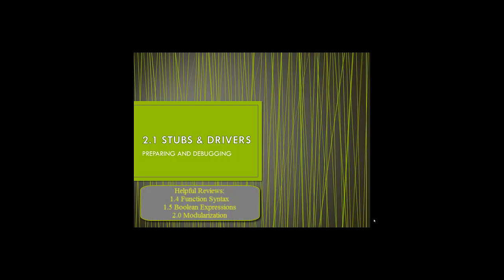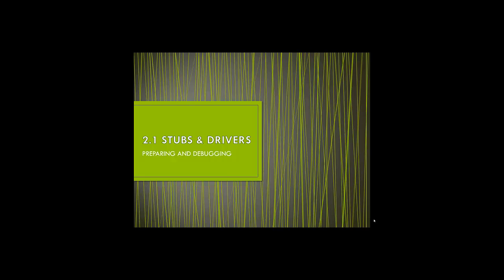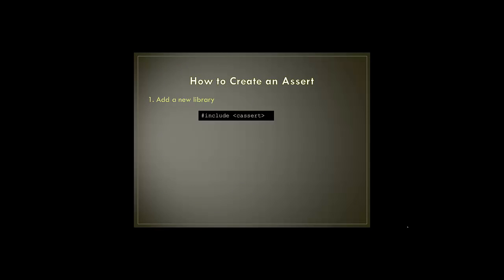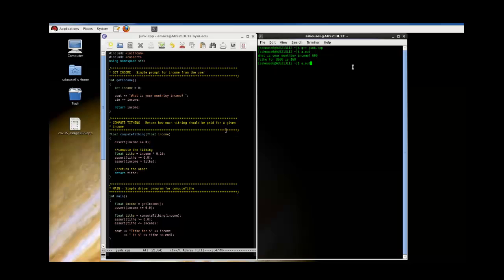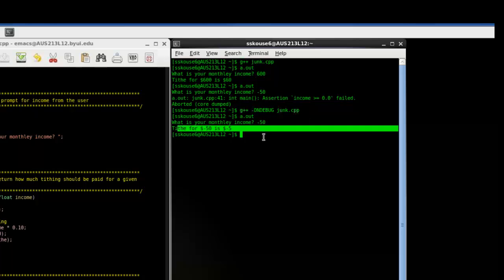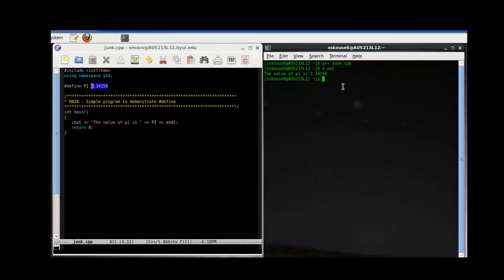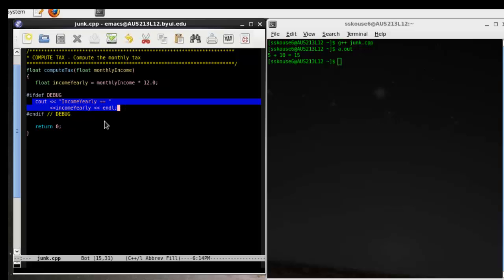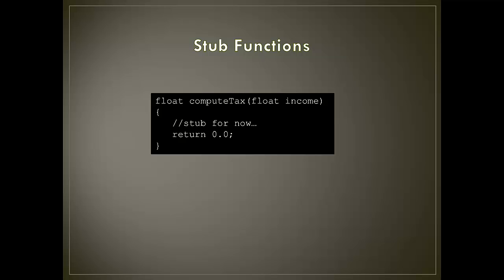2.1 Stubs & Drivers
This is a video designed to assist a student learning basic programming in the C++ language.
In this lesson, you will learn how to create and use asserts, ifdef, and define. You will also learn how to stub out a function.